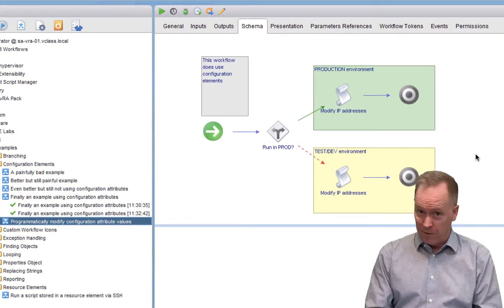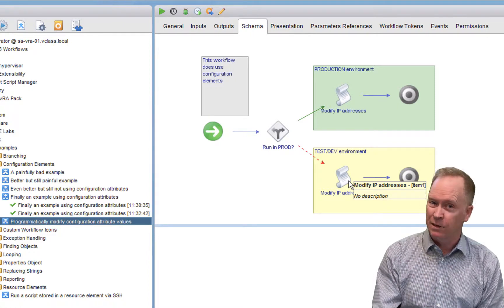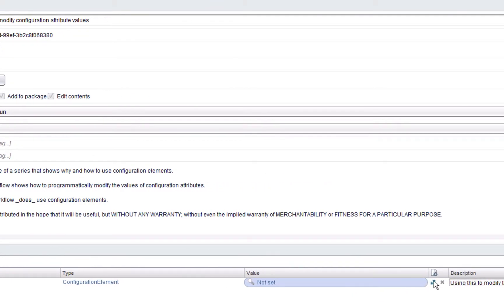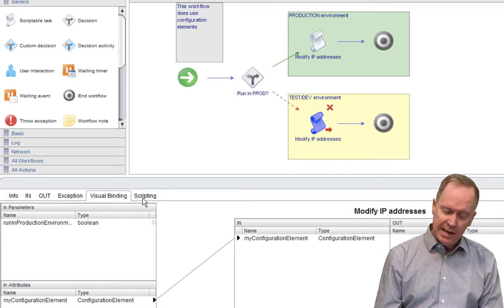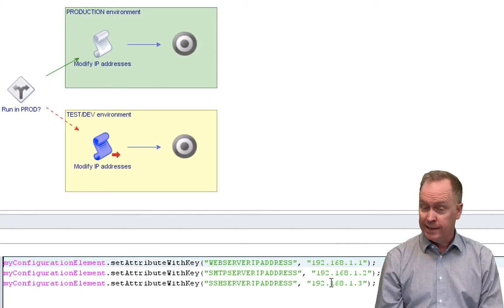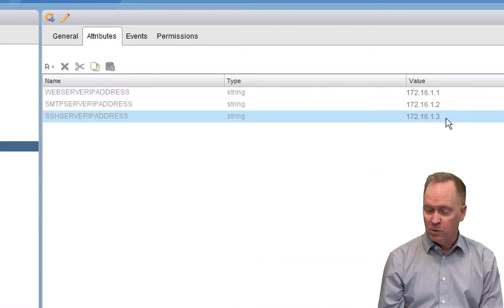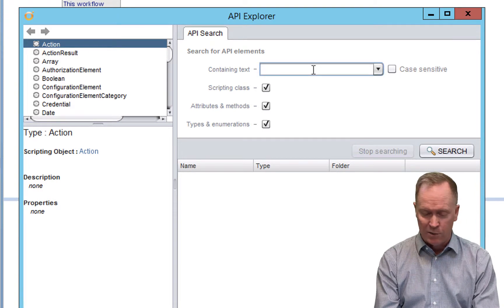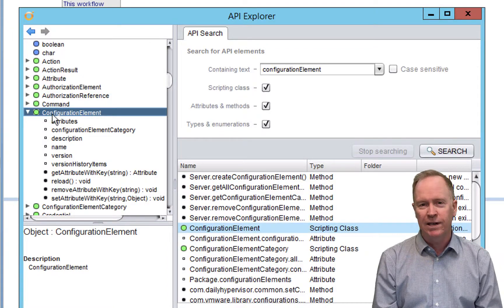Automating with vRO 7 - Part 29 - Configuration Elements - How to use them programmatically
This is the twenty ninth(!) video in a ten part video series. In this video, Brian Watrous describes how to change the value of a configuration attribute programmatically.

The VVork examples package mentioned in this video can be downloaded . If tinyurl.com is blocked in your environment, you can get the package directly